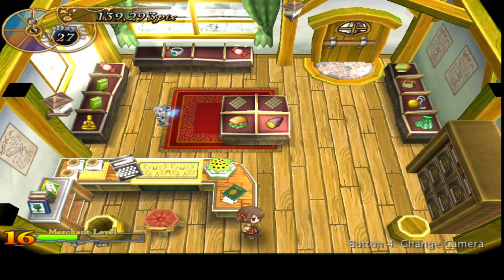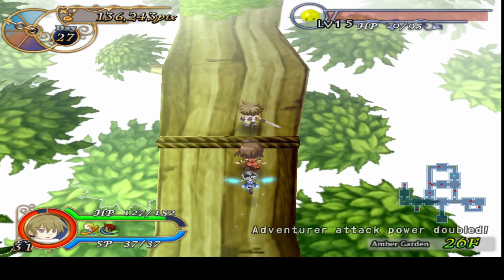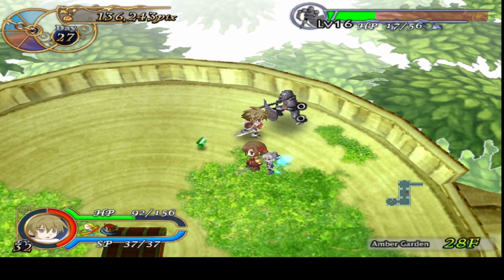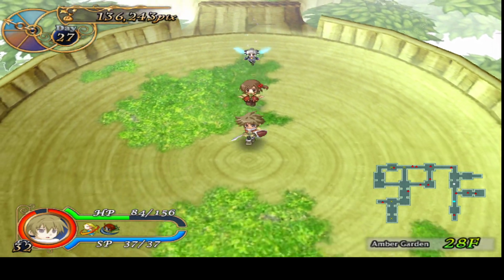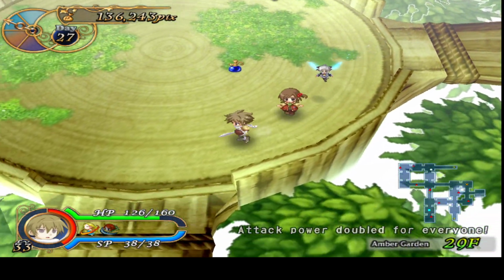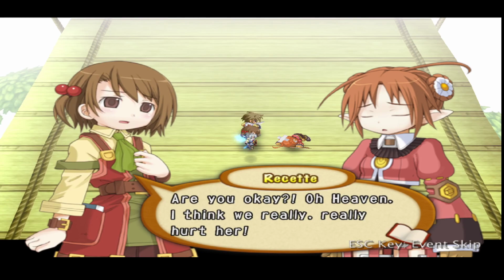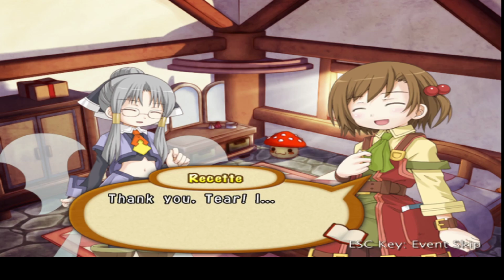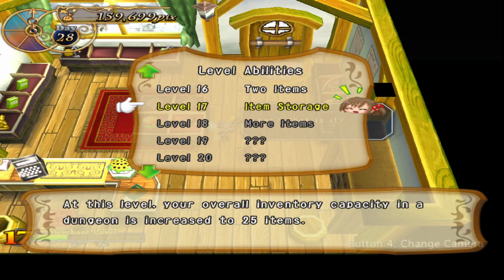Let's Randomly Play Recettear (Ep.16 - A New Face in Town)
Let's Play Recettear Playthrough Episode 16

After completing yet another dungeon, Recette sacrifices what would be a king's ransom to save one life.  Will it be worth it ?

How random is this playthrough ?

-Items for sale come mostly from the random dungeons